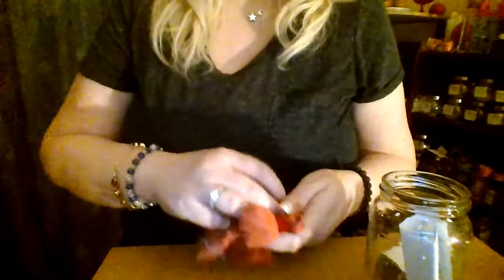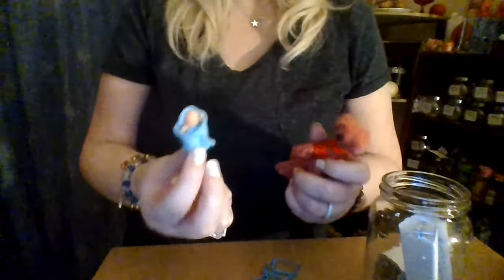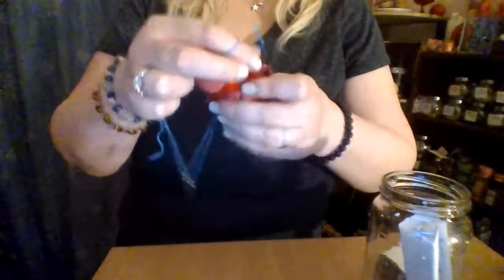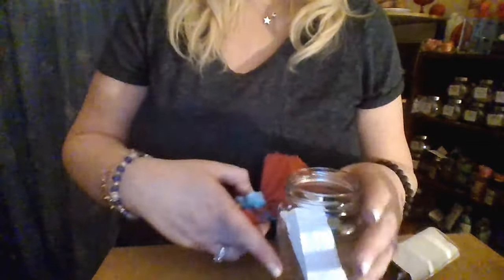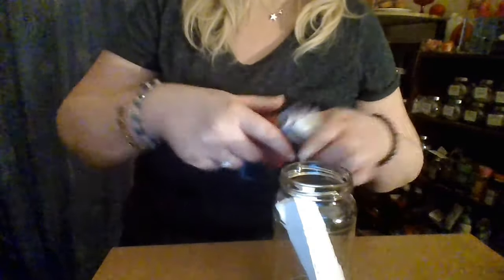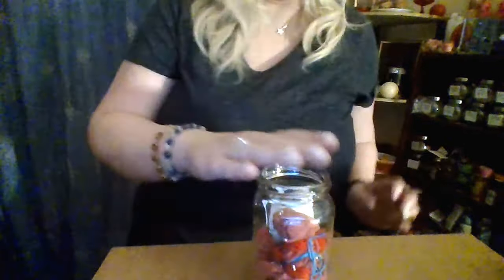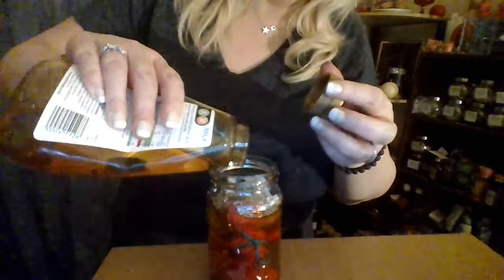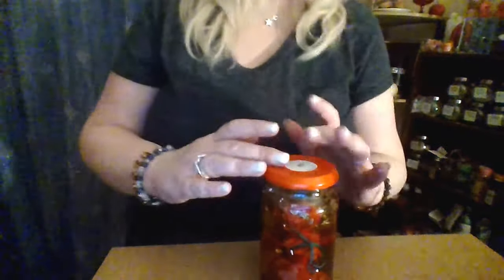SPELL TO SWEETEN BABY TO NANNY